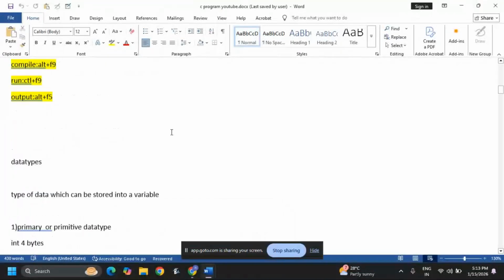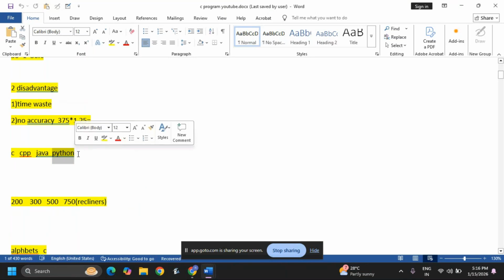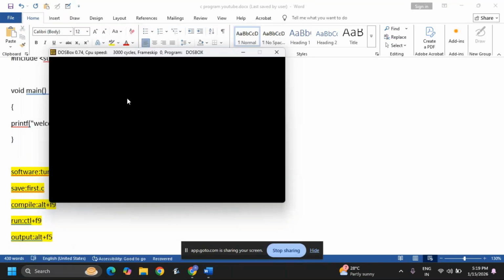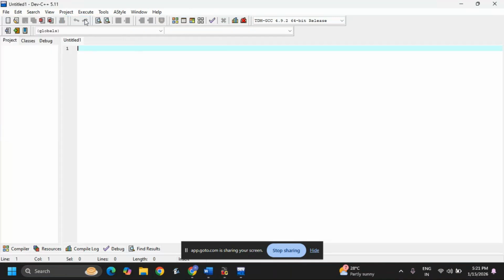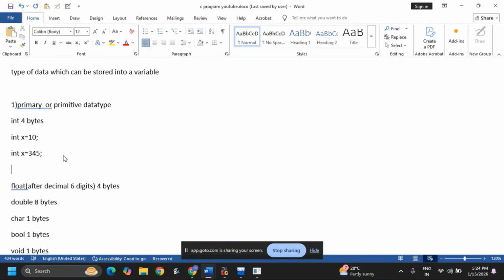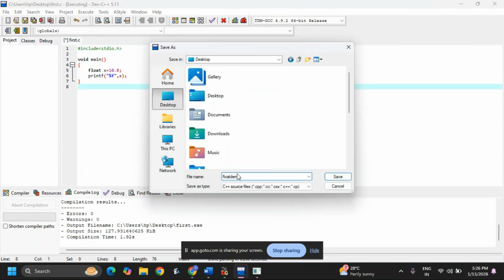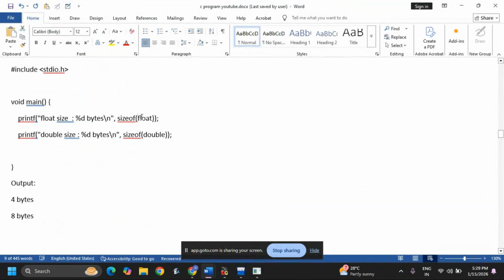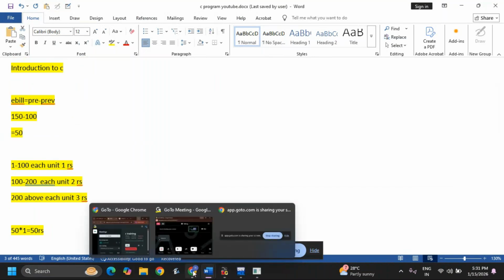Introduction to C Programming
C Programming Language – Introduction | Beginner Friendly

In this video, you will learn the Introduction to C Programming Language from basics.
This session is specially designed for beginners, students, and job seekers who want to start their programming journey.

History of C Language

Features of C Programming

Applications of C Language

Why C is important for beginners

Where C language is used

👨‍🎓 Who Can Learn This Video?

BCA / BSc / BE / Diploma Students

Beginners with no programming knowledge

IT & Non-IT job seekers

Anyone interested in learning programming

🏫 Training by: Stravan Technologies

📍 Location: Sanjaynagar Main Road, Bangalore – 560094

C Programming | Data Types | Loops | Functions | Pointers | Interview Questions